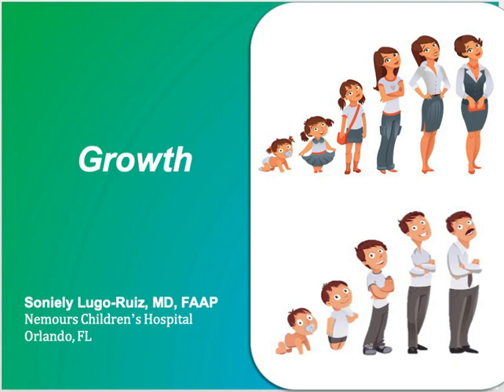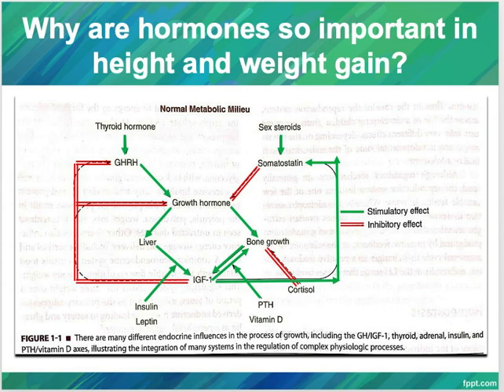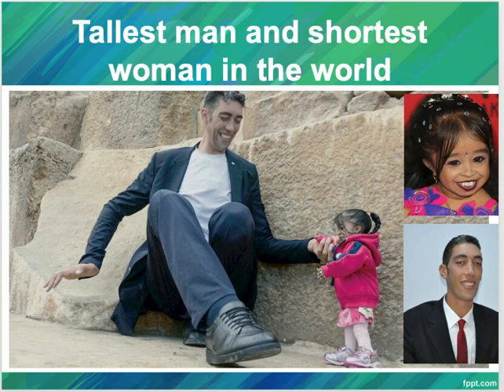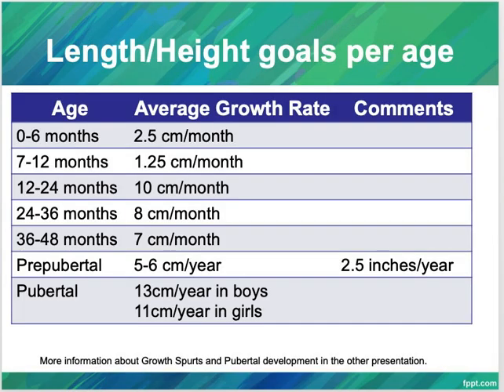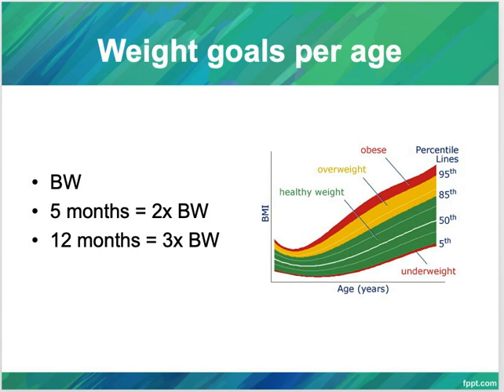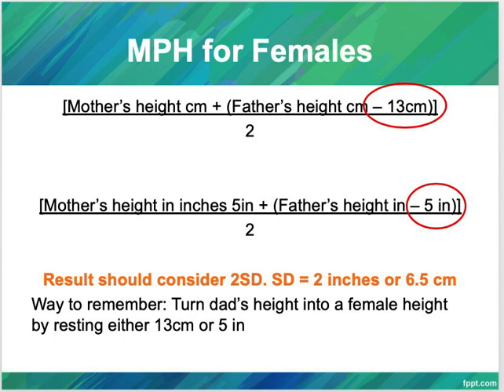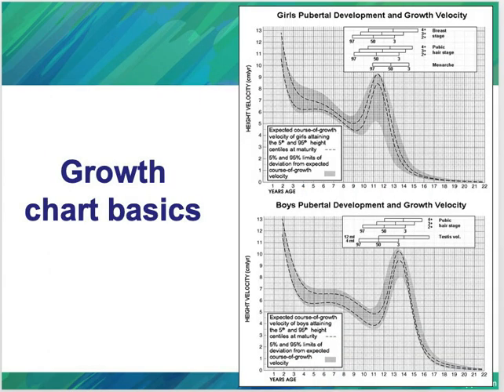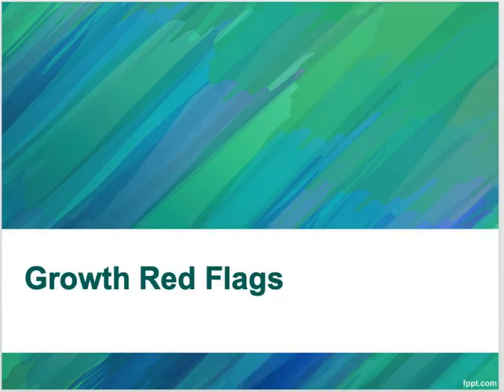2 Growth physiology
Pediatric length and weight gain including general measurement requirements in children, calculation of Mid Parental Height (MPH) and calculation of Growth Velocity. It also explains the difference between the CDC and WHO growth charts.

This is not intended to treat or diagnose any medical conditions and does not substitute an official evaluation with your physician.